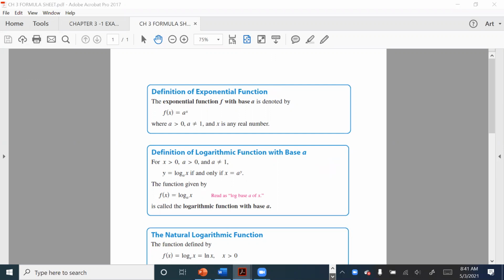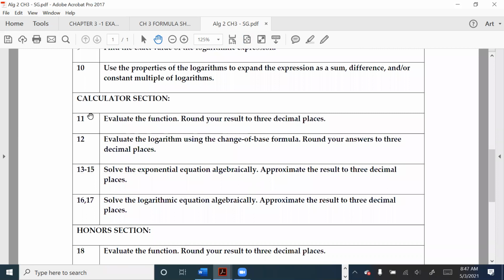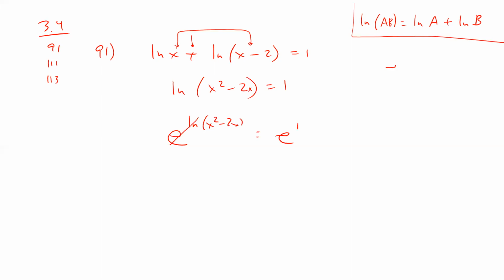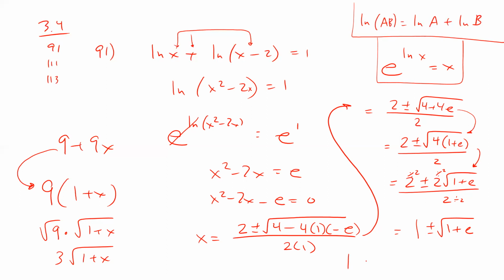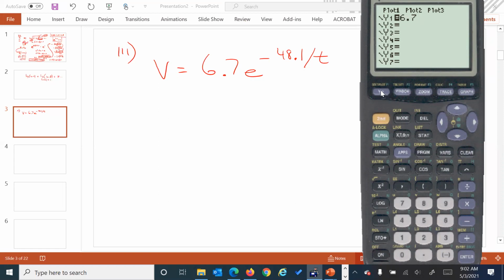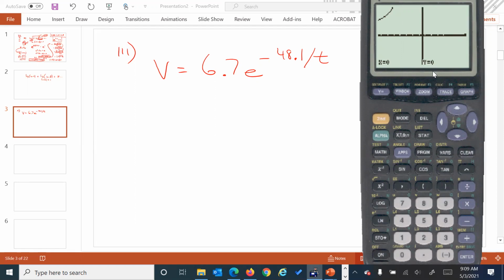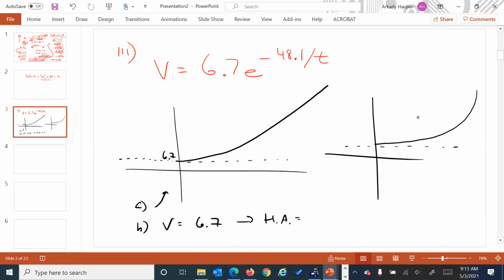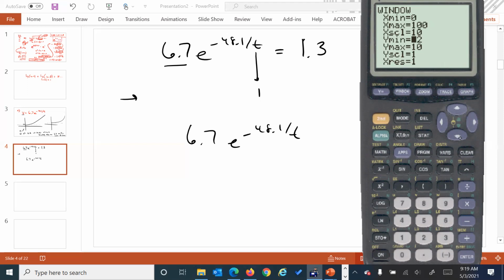ALG 2 - 5/3/21 - Study Guide and HW3.4 #91,111